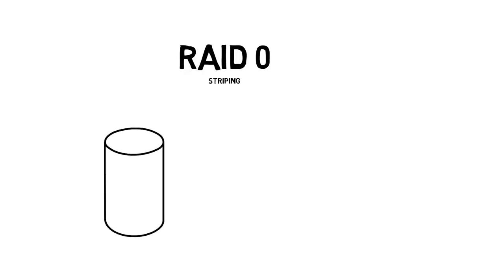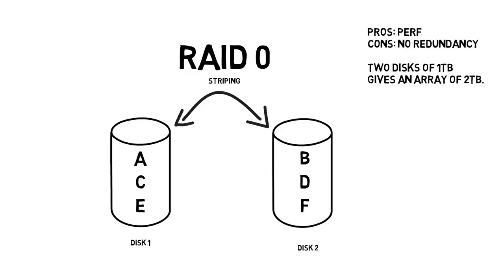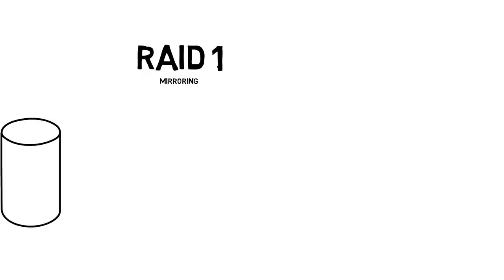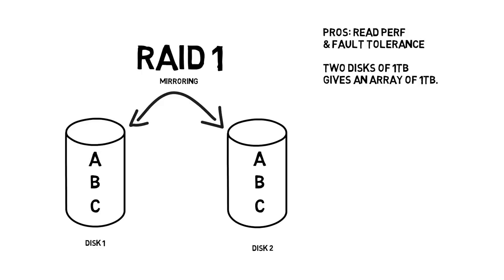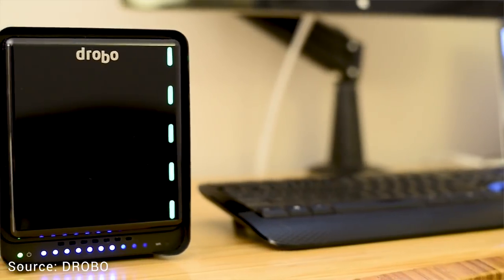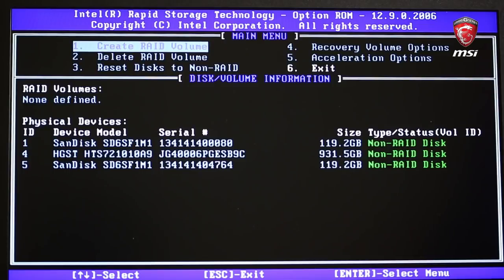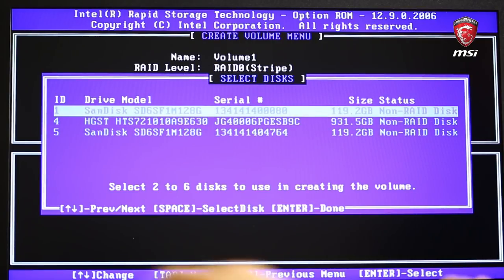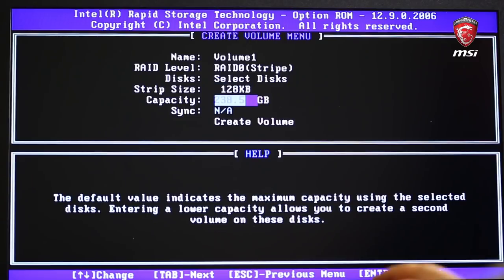What is RAID (RAID 0,1,5,10)? - Gary Explains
You may have seen the term RAID as a feature of the motherboard in your PC, as something used by external storage units or even as a option in your desktop operating system. But what is it and how does it work? Please let me explain.